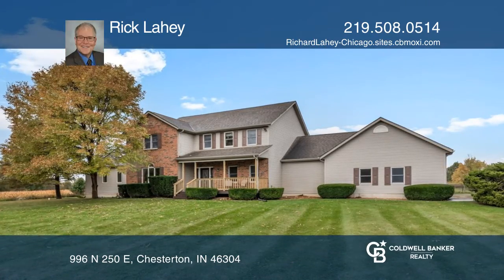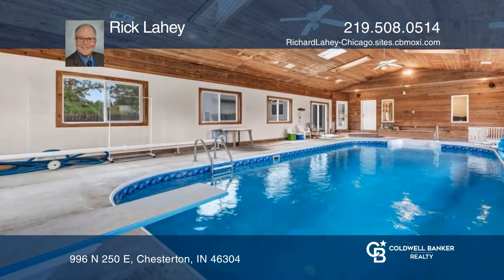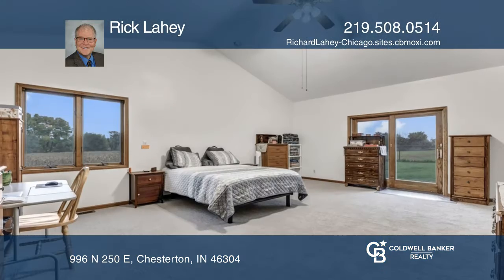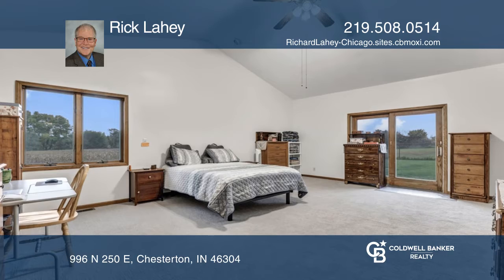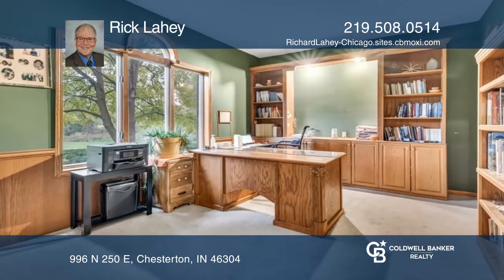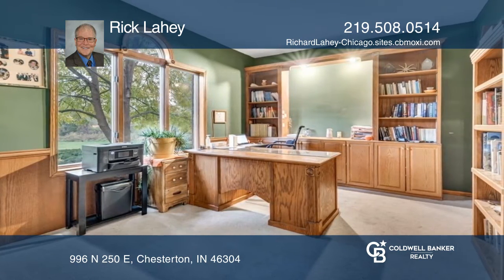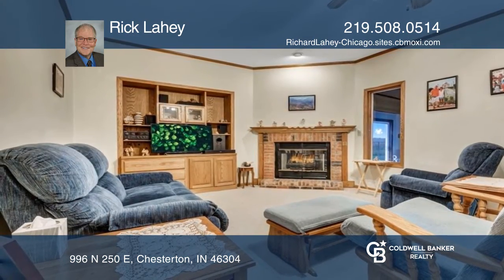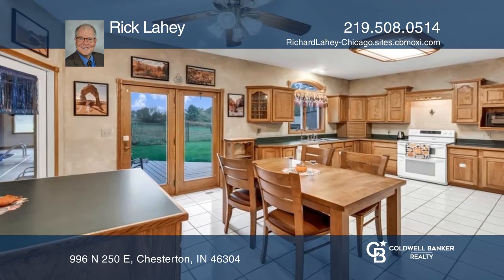996 N 250 E Chesterton, IN | ColdwellBankerHomes.com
996 N 250 E, Chesterton, IN

Private, almost eight-acre retreat with an abundance of wildlife. This one and one-half story home is highlighted by a heated INDOOR POOL with a diving board. The main floor primary suite has direct access to the pool. Spacious home with plenty of room for loved ones and guests. Handy main floor off